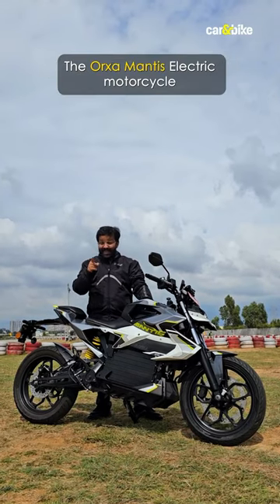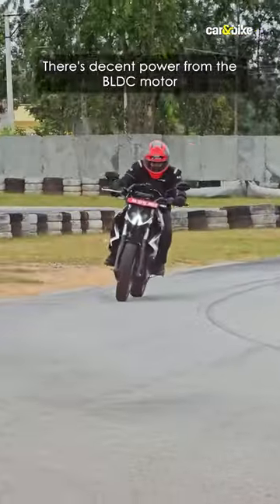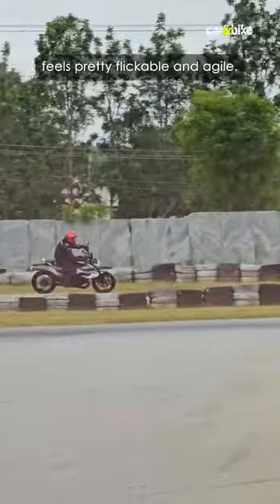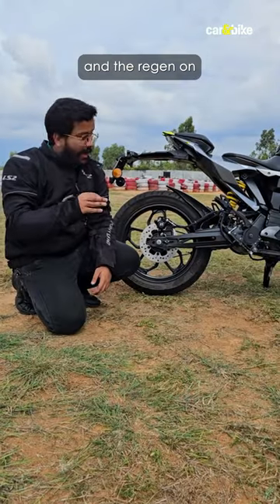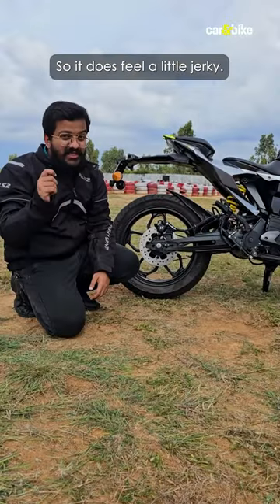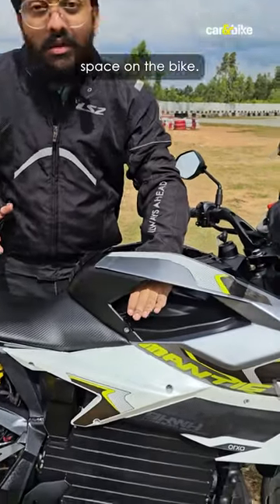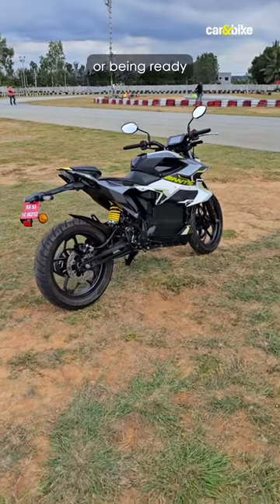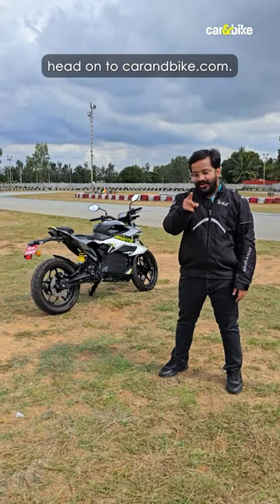🔋 Orxa Mantis E-Bike: First Ride Impressions In 60 Seconds! ⏱️